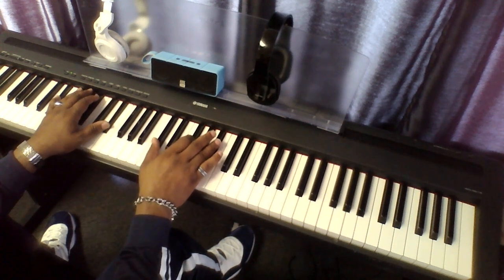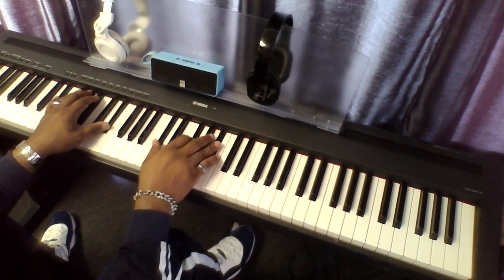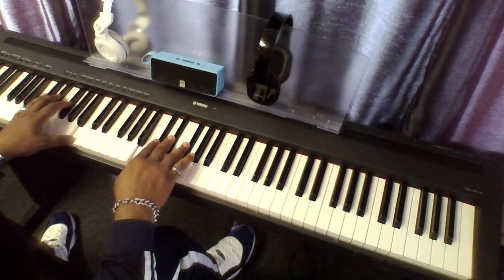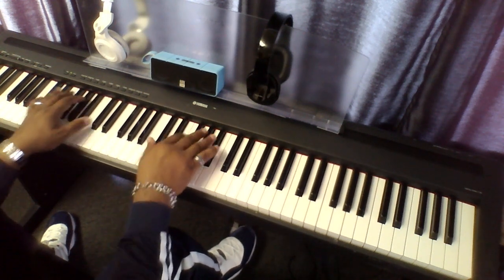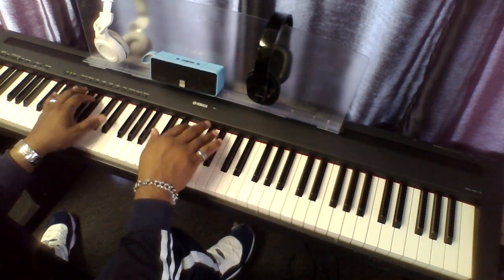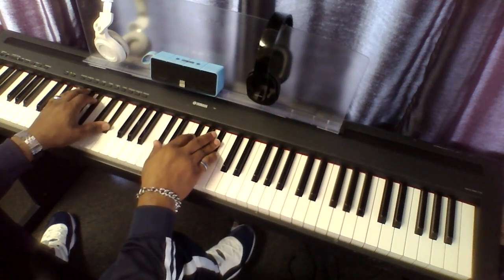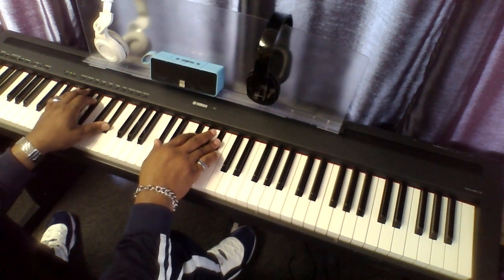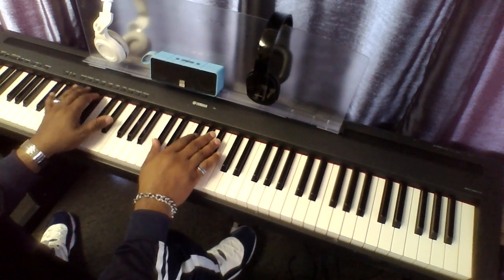Piano Tutorial on Awesome God by Gerald & Tammi Haddon